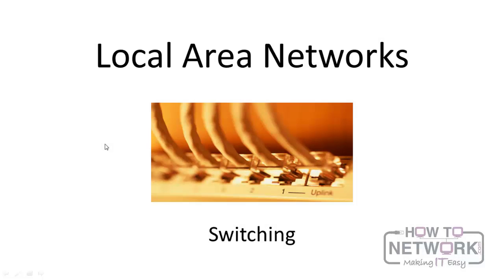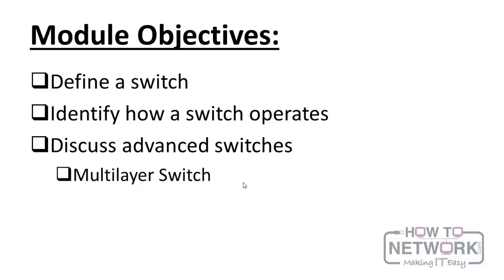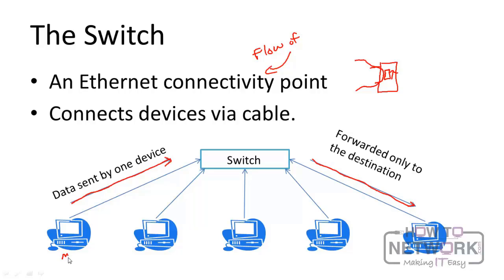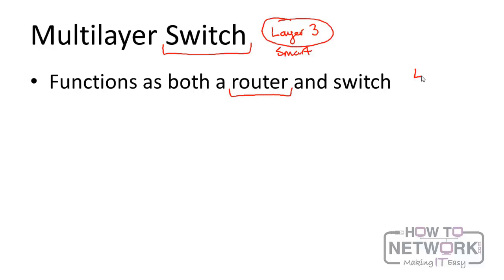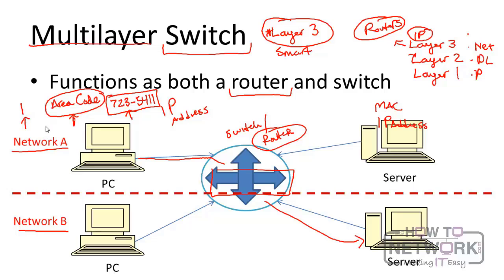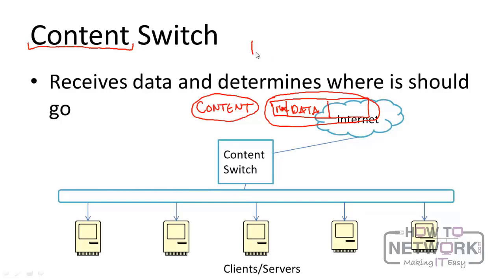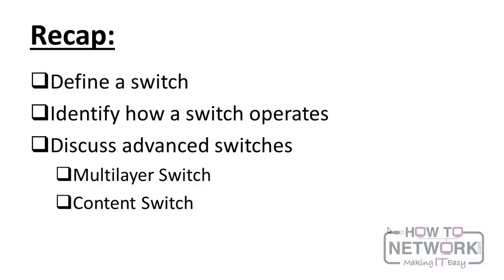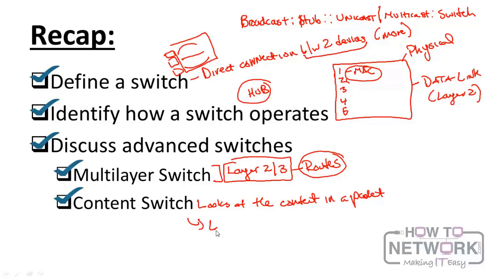What Does a Network Switch Do? [Network+, A+, Cisco CCNA]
Learn what a network switch does and how it forwards traffic.

101 Labs - Certified Ethical Hacker

101 Labs - CompTIA Security+

101 Labs - CompTIA PenTest+

101 Labs - Cisco CCNA

101 Labs - Cisco CCNP

101 Labs - Linux LPIC1

101 Labs - CompTIA Linux+

101 Labs - Python

101 Labs - Wireshark WCNA

101 Labs - CompTIA Network+

101 Labs - CompTIA A+

101 Labs - IP Subnetting

101 Labs - Cisco CCNP